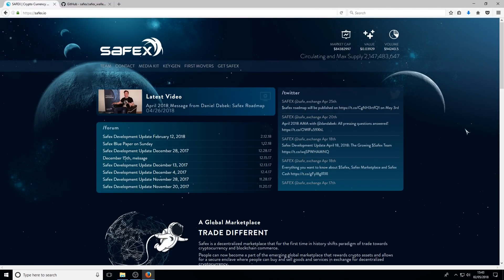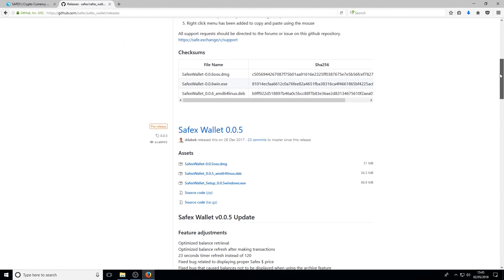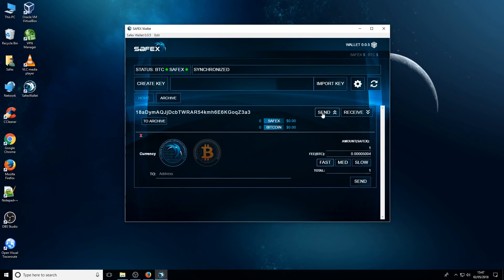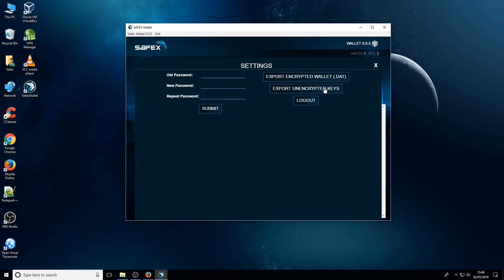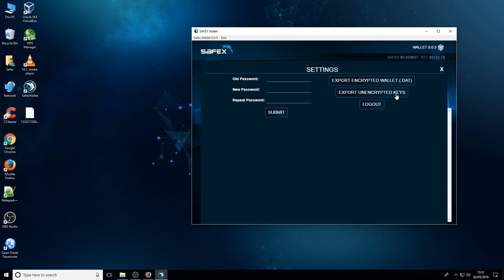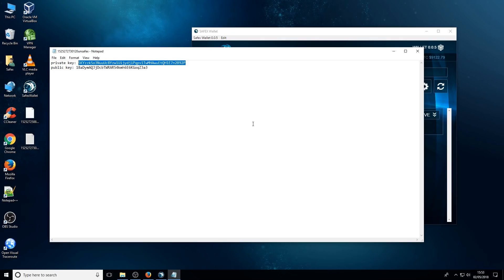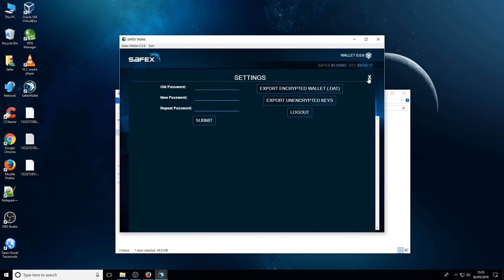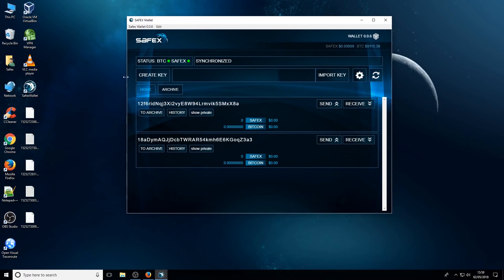Backing up and restoring your Safex Wallet - Safex News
In this video i show you the best practice of backing up your Safex wallet(s), upgrade the wallet software, and how to restore your wallet(s).

It's always important that you create regular backups of your Safex wallet - both at regular intervals and just before you upgrade the wallet software to a new version.

--You are responsible for the safety of your Safex wallet--

Personally i back up my wallet file on multiple USB drives, and keep these drives in safe locations away from my home.